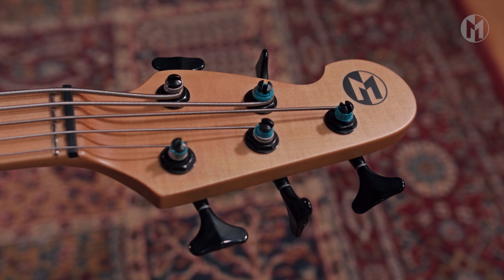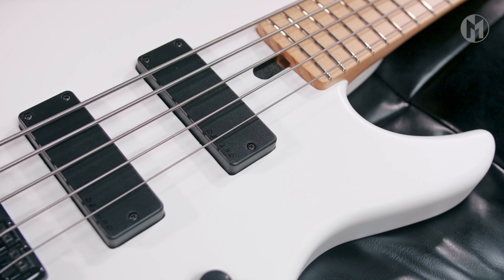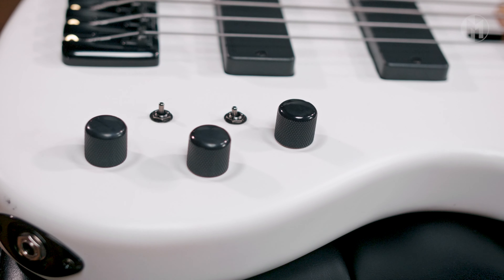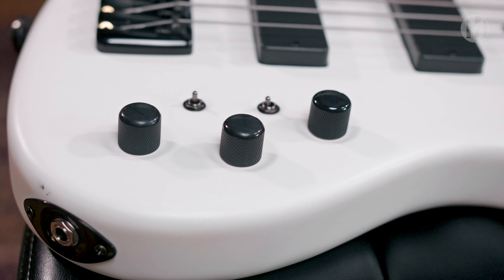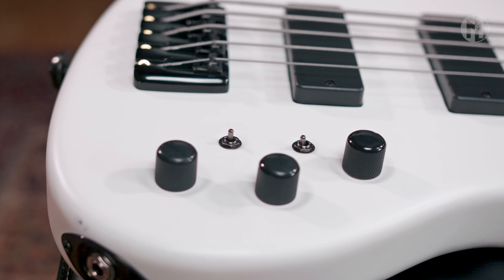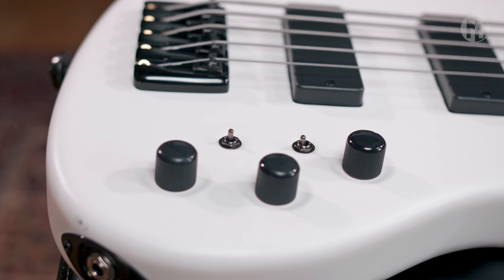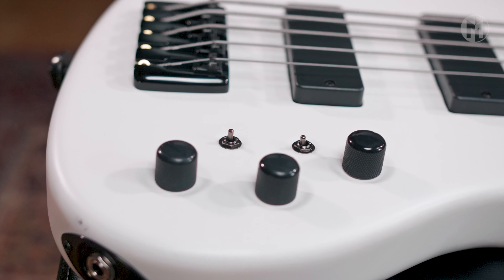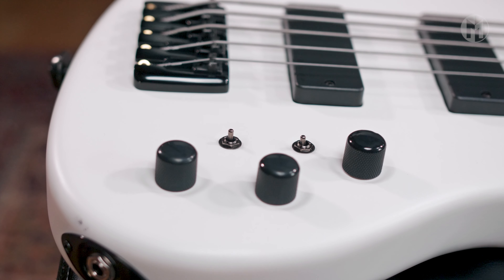Delano SBC 5 HE/S // Maruszczyk Elwood L5p Shortscale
Public Peace Presents:
Delano SBC 5 HE/S pickups and passive electronics on an Elwood L5p Shortscale 30".